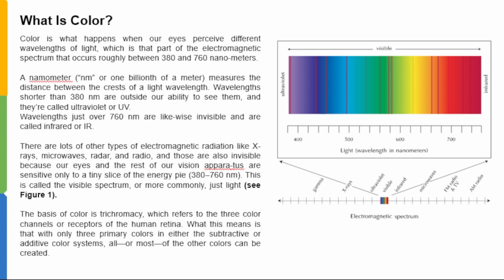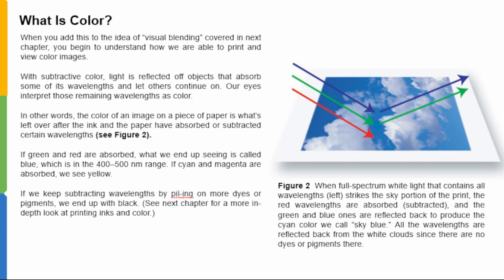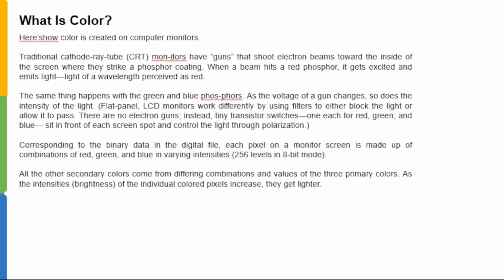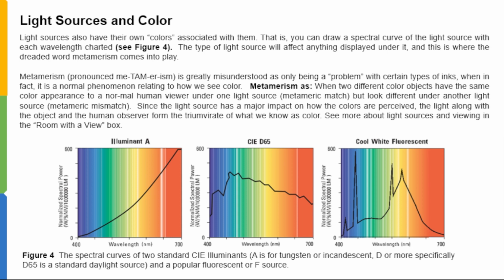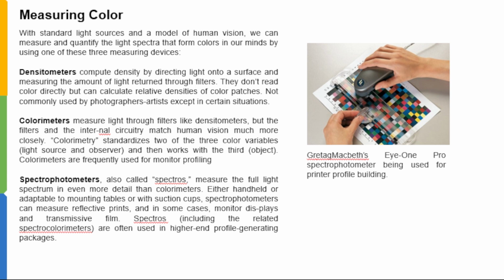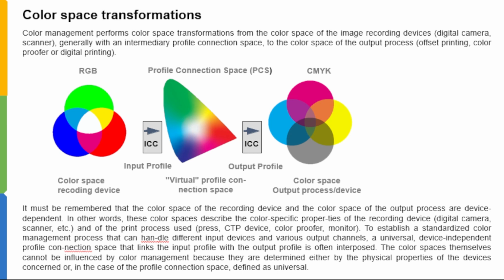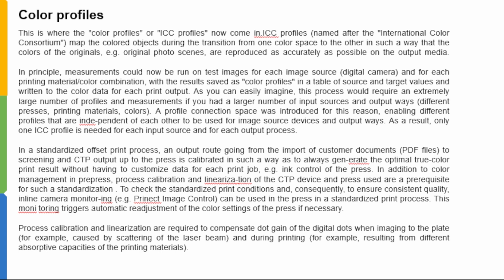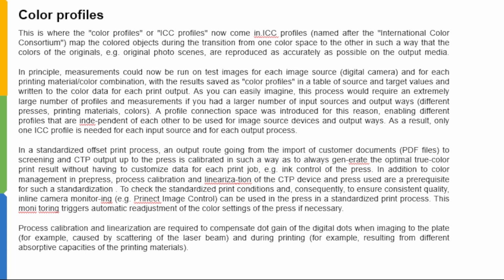Chapter 15 Color Basics and Color Management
This chapter explanation the subjects of Color Basics and Color management, which contains, What is color,Light Sources of Color,Measuring Color, Color Attributes,Color space transformation,Color Profiles.